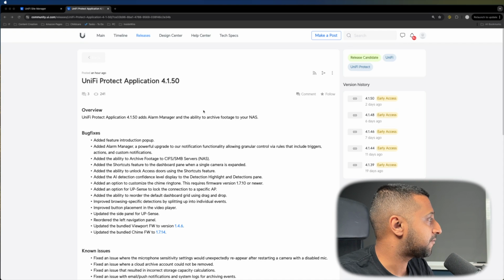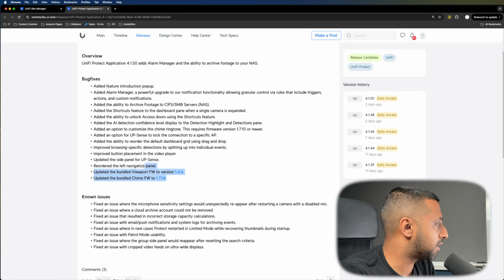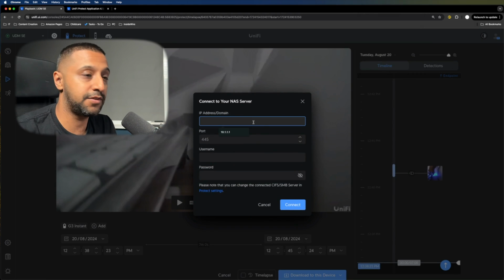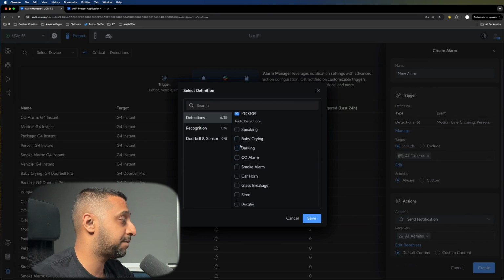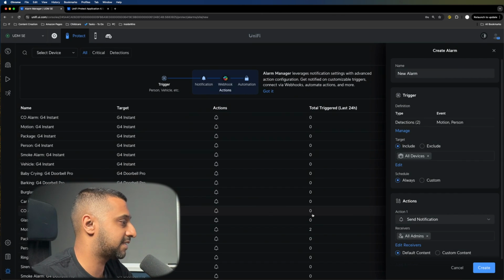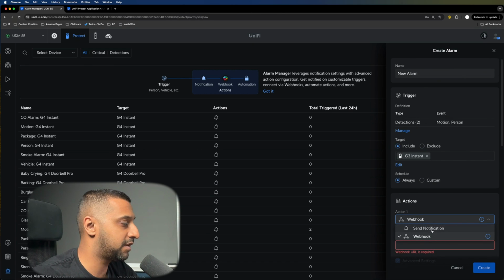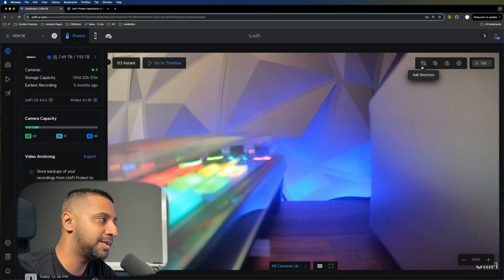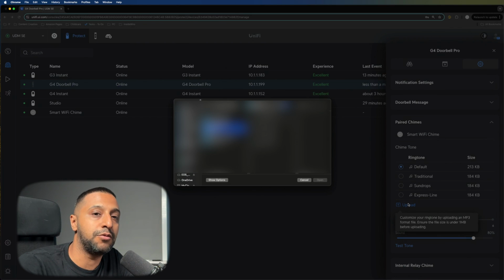NEW UniFi Protect Update! 4.1.50 | NAS Archiving, Alarm Manager and more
Check out the latest unifi protect update. In this video we take a look at the latest update from unifi protect and we dive a little deeper into alarm/triggers, custom chimes, archiving to NAS and more.

00:00 Unifi Protect 4.1.50
01:13 NAS Archiving
02:38 Alaram/Triggers
05:39 Shortcuts
06:26 Custom Chimes